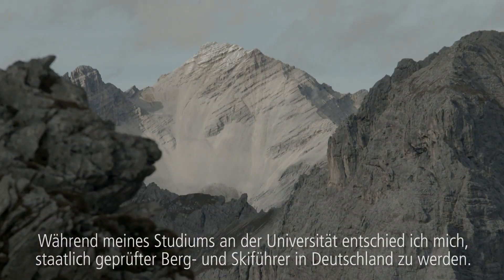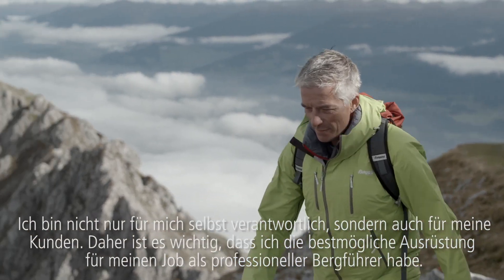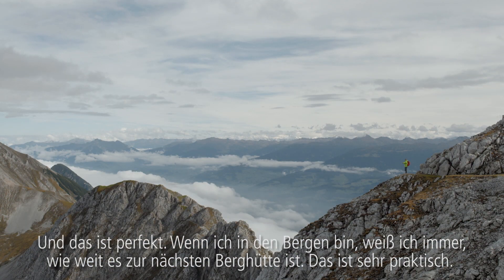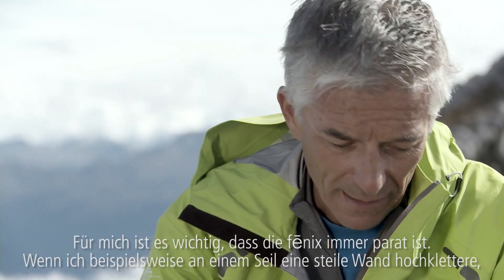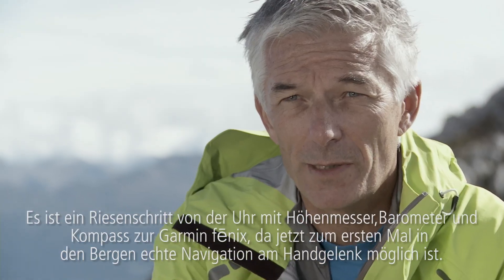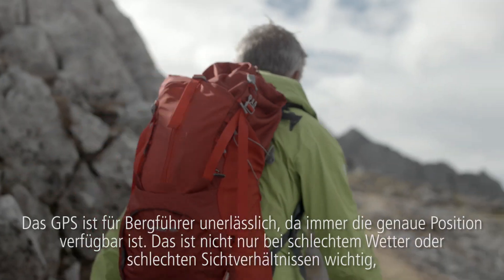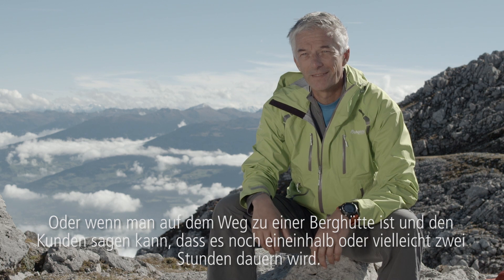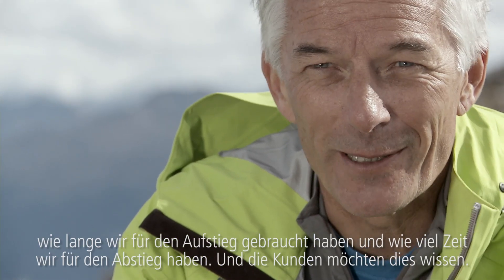Garmin fenix™ - Der Bergführer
Christof Schellhammer ist Bergführer. Bergführer aus Leidenschaft und er weiß, dass Sicherheit an oberster Stelle steht.

Herausforderungen meistern, Ziele sicher erreichen. Kein Problem mit der Garmin fenix - der wegweisenden Outdoor-GPS-Uhr für Bergsteiger und Outdoor-Fans.

Die Garmin fenix ist die erste GPS Outdoor-Uhr mit vollwertiger GPS Navigation im klassischen Uhren-Design, mit Höhenmesser-, Barometer- und Kompass-Funktionen. Sie wurde zusammen mit erfahrenen Bergführern entwickelt.